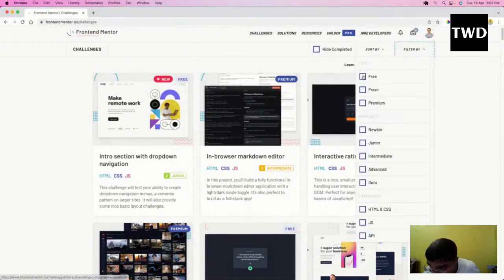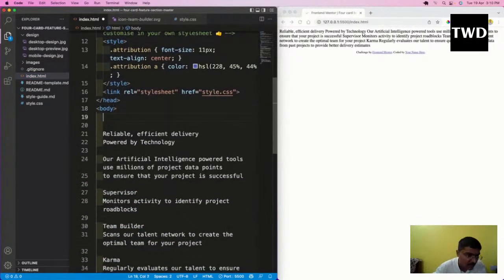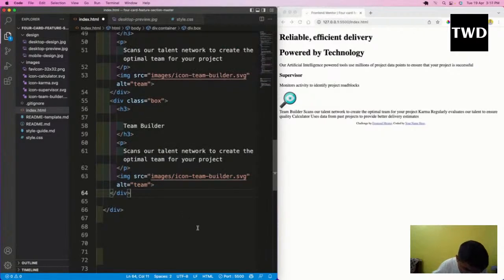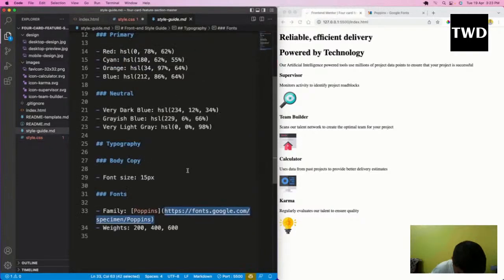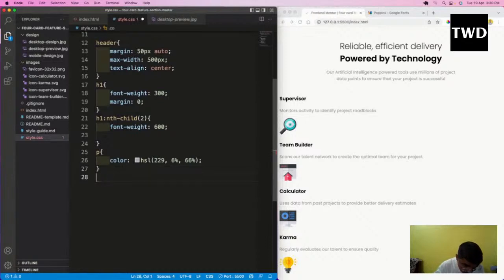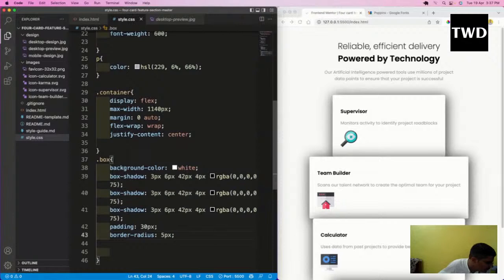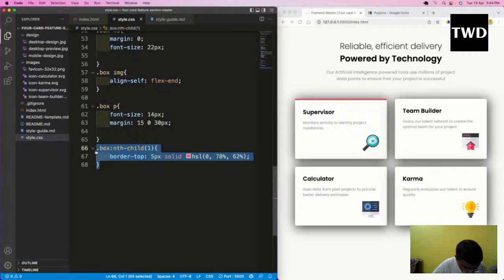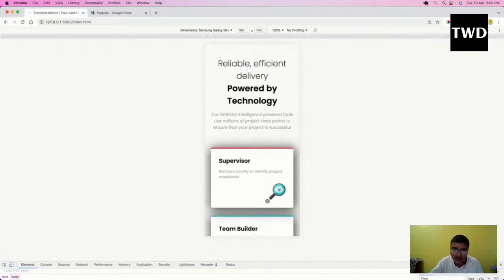🔴 Frontend mentor CSS Projects | Day 2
In five days, we will complete 5 awesome Frontend mentor projects, which is the best site to learn CSS by creating projects.

The projects will be created using CSS Flexbox or/and CSS Grid.

🎓𝐂𝐨𝐦𝐩𝐥𝐞𝐭𝐢𝐨𝐧 𝐂𝐞𝐫𝐭𝐢𝐟𝐢𝐜𝐚𝐭𝐞  𝐩𝐫𝐨𝐯𝐢𝐝𝐞𝐝
If you complete all five projects and submit us the github link.